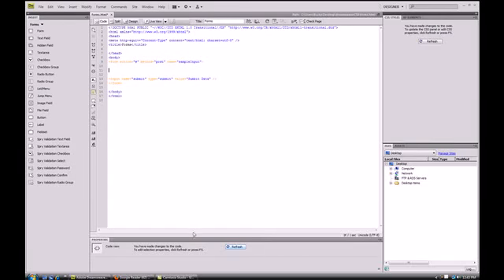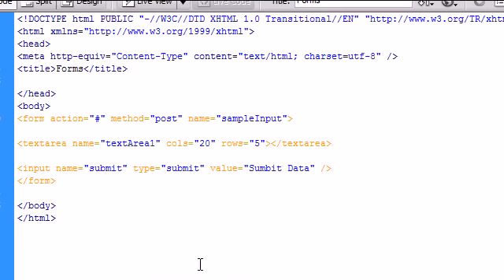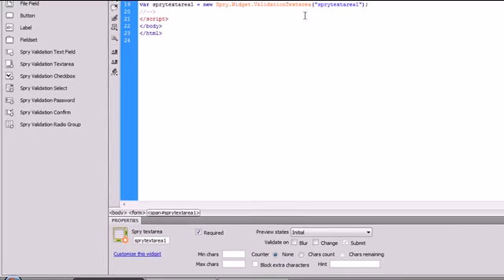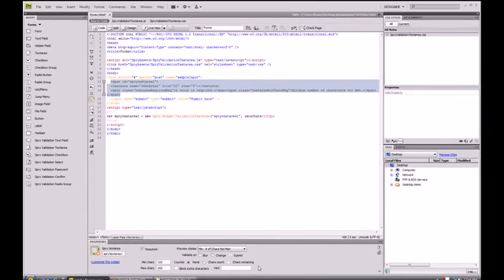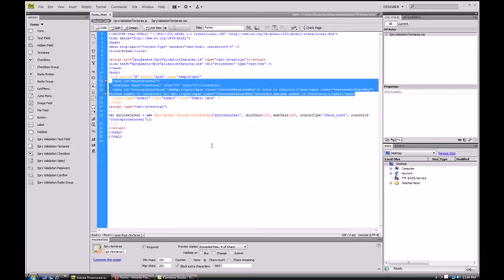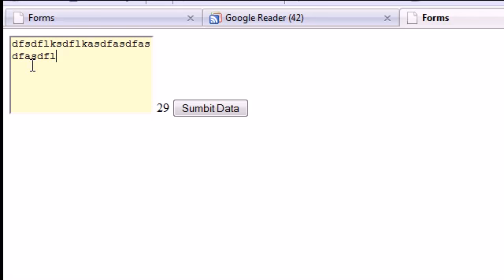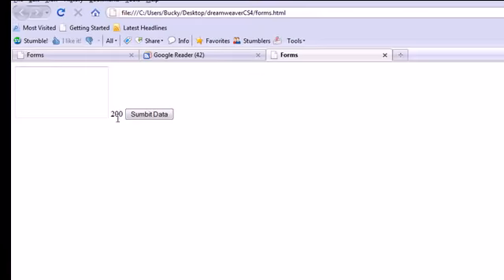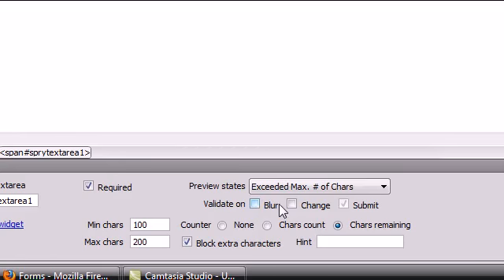Dreamweaver CS4 Tutorial-31 Form Validation of Text Area